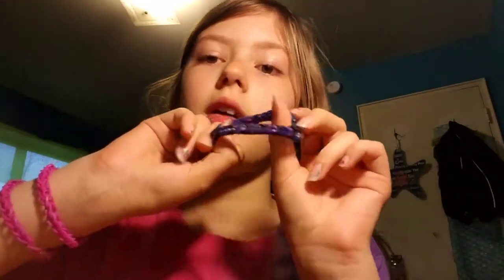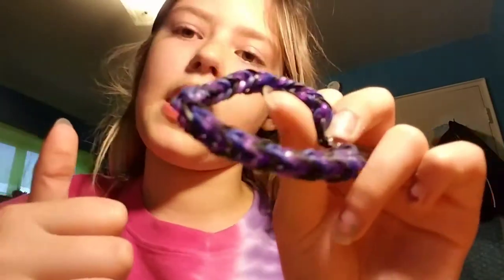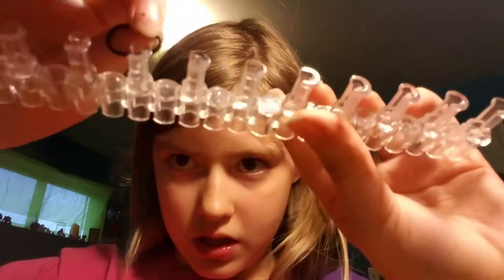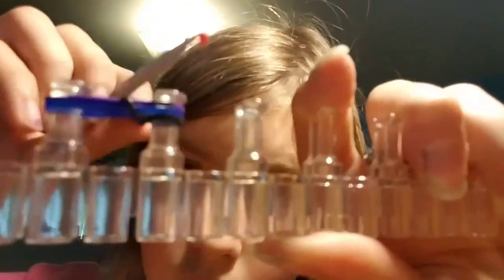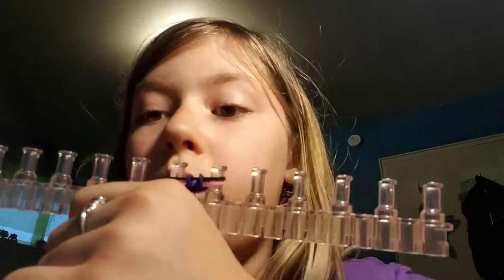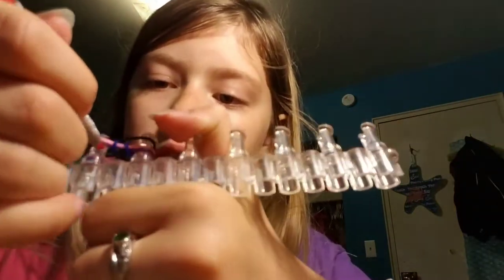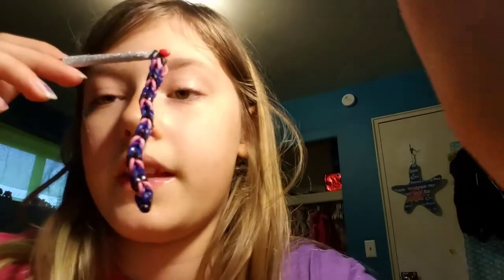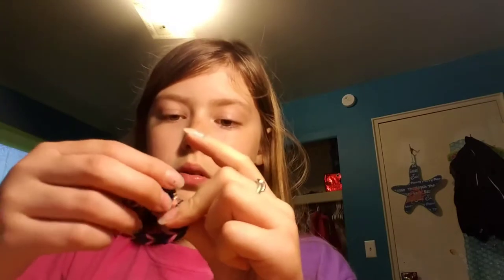DIY Galaxy fishtail bracelet Rainbow Loom!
How to make a rainbow loom galaxy fishtail bracelet!